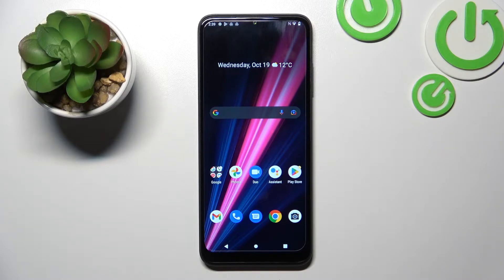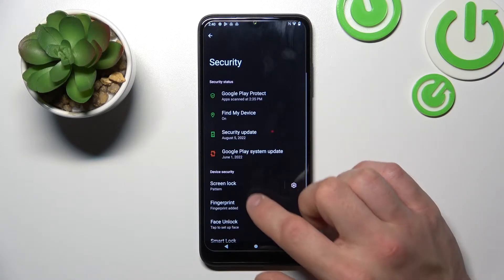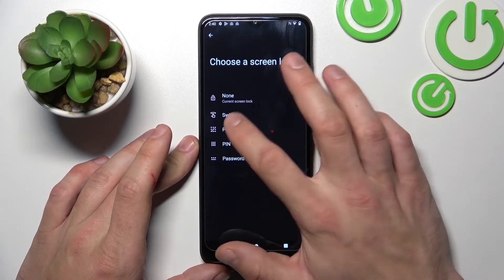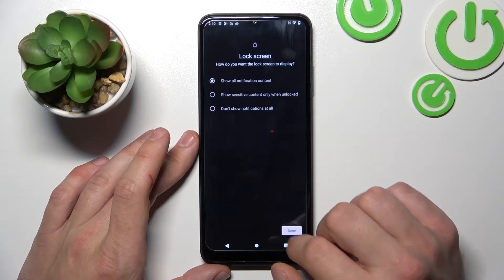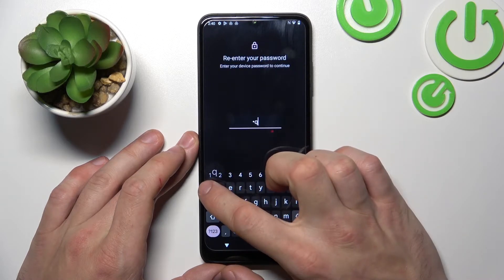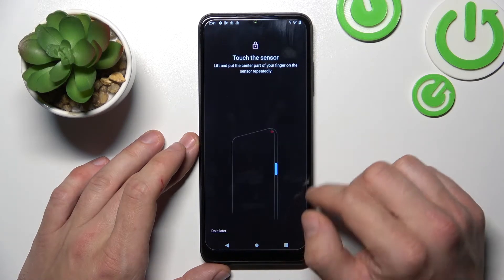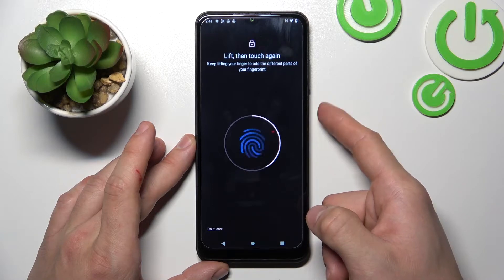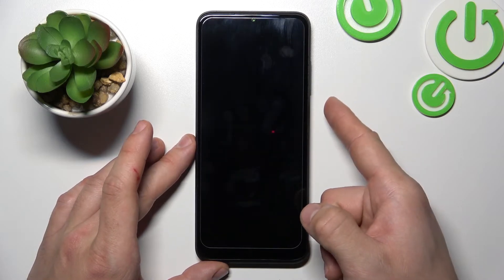T-MOBILE Revvl 6 Pro All Unlock Methods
Find out more info about T-MOBILE Revvl 6 Pro:
If you do not know which screen lock method to choose T-MOBILE Revvl 6 Pro, now we will present you all the methods. Open this tutorial and learn how to enter Biometrics & Password settings, then discover all lock methods for this device and how to set all of them on your smartphone. We will show you how to add a fingerprint, how to use face recognition or how to set a lock screen password. Test each of these methods and choose the best one that will secure access to your device.

How to find Biometrics & Password settings in T-MOBILE Revvl 6 Pro? How to open Biometrics & Password settings in T-MOBILE Revvl 6 Pro? How to find all screen methods on T-MOBILE Revvl 6 Pro?